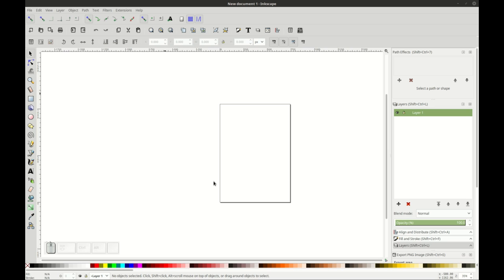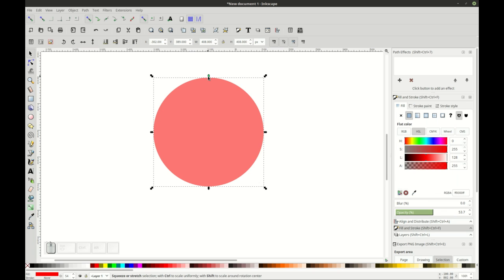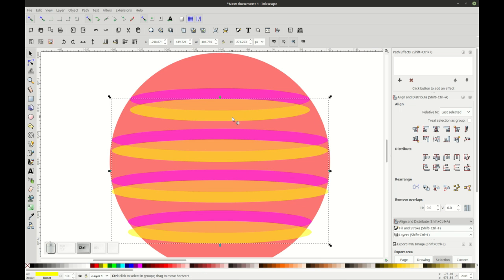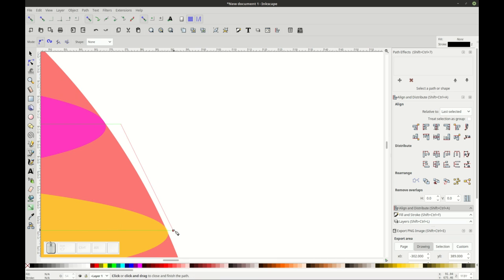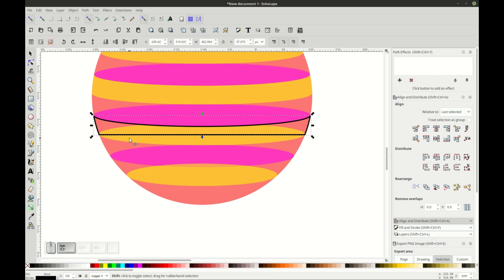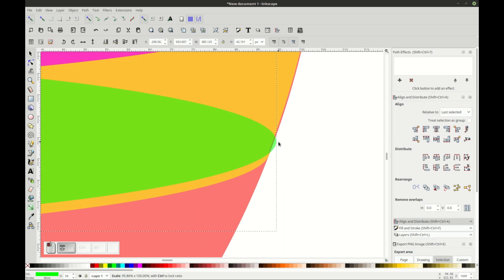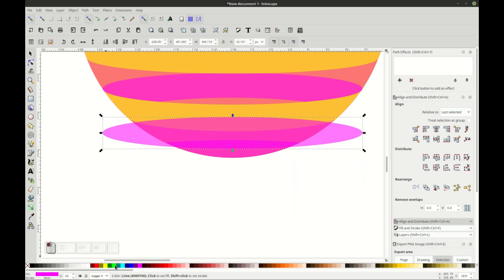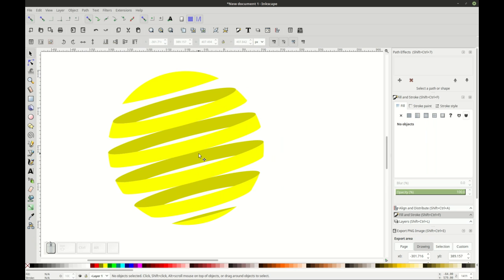Create a Banded Sphere using Inkscape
I'm a graphic designer. In this tutorial I will show you how to create a 3D banded sphere using Inkscape.